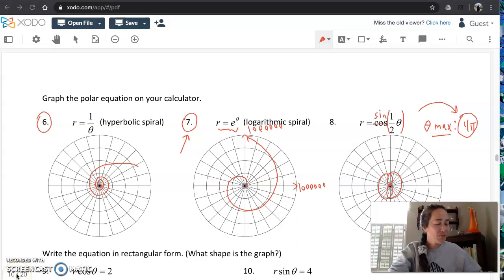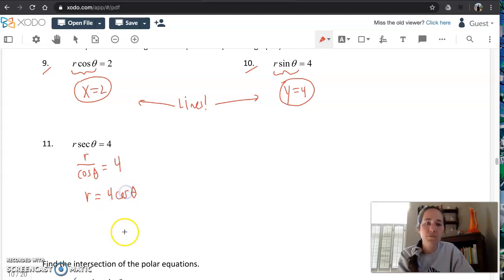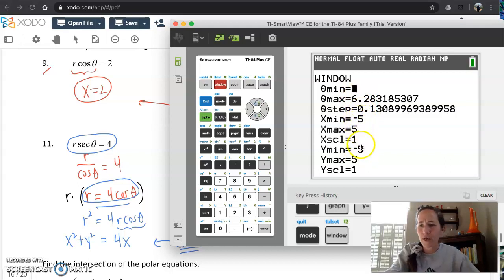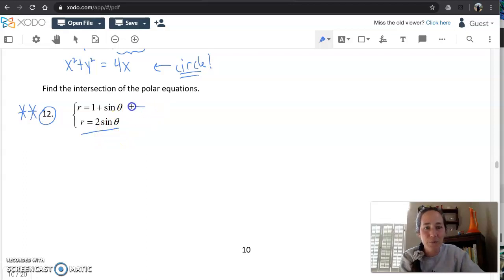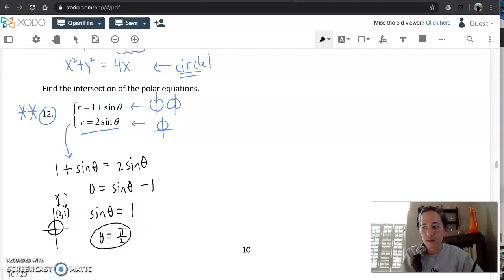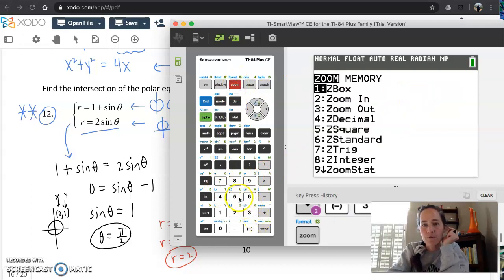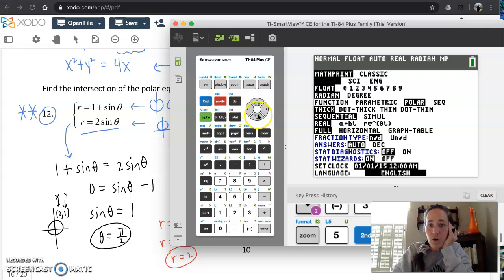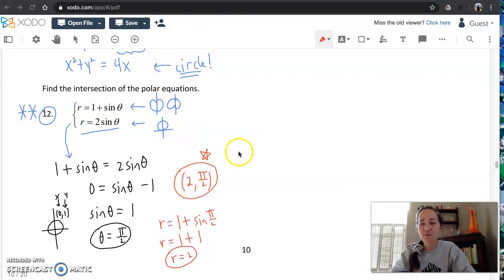Acc Precalc Polar Graphing on the Calculator Day 2